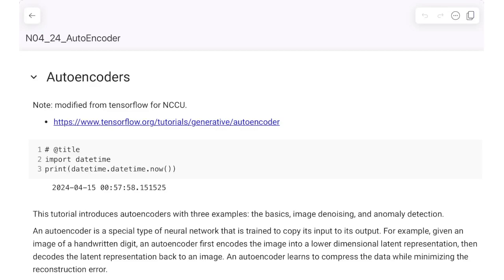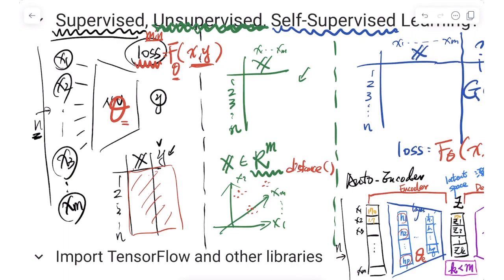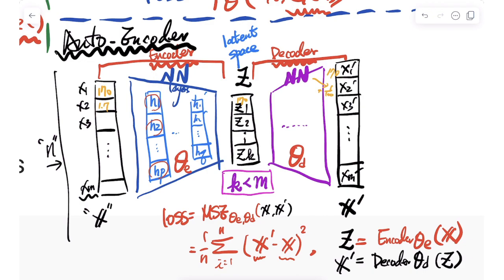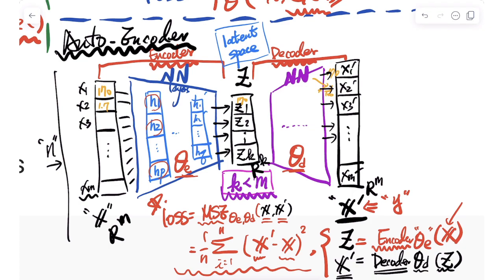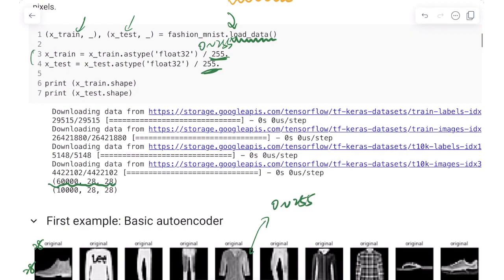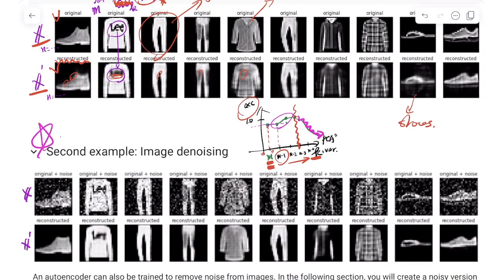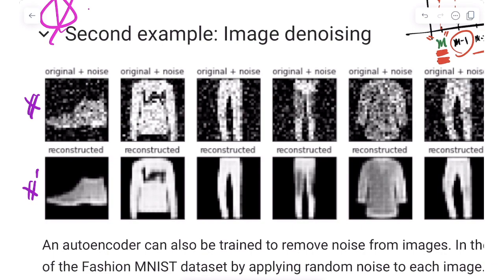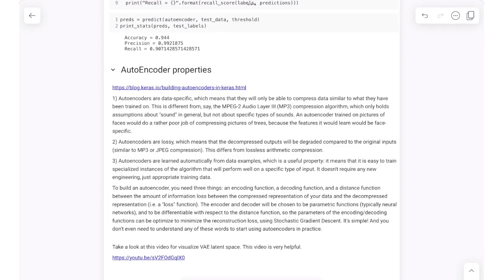[D4CS][24][EN] N04 Autoencoder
This live video is only for the MIS Department of National Chengchi University.

Course: DS4CS
Chapter: N04 Autoencoder
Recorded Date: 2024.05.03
Lecturer: Prof. Shun-Wen Hsiao